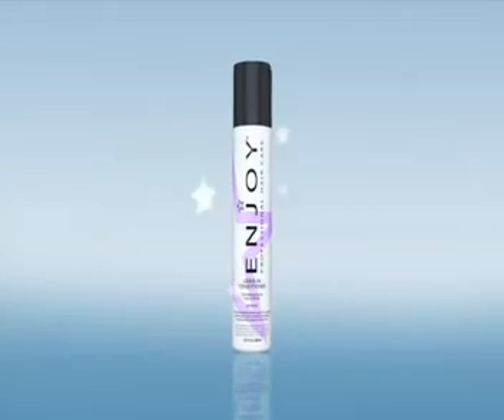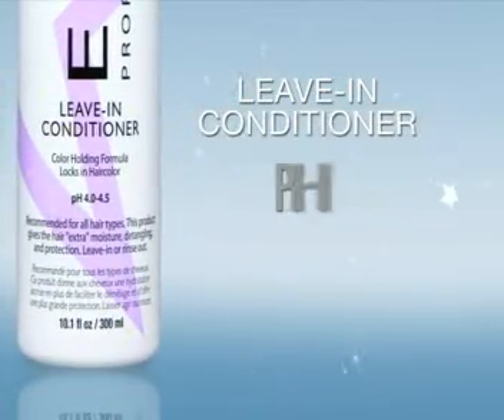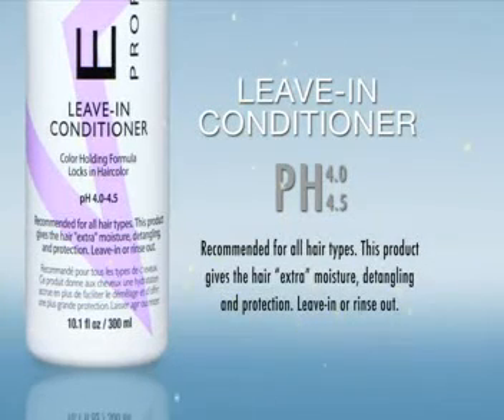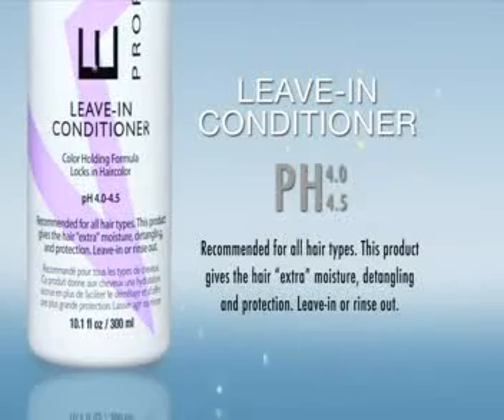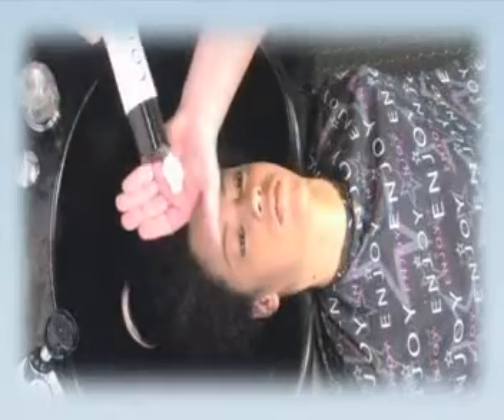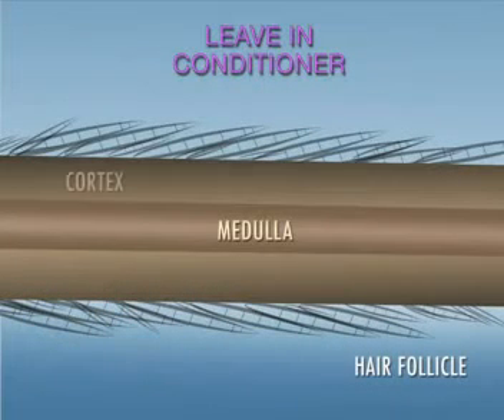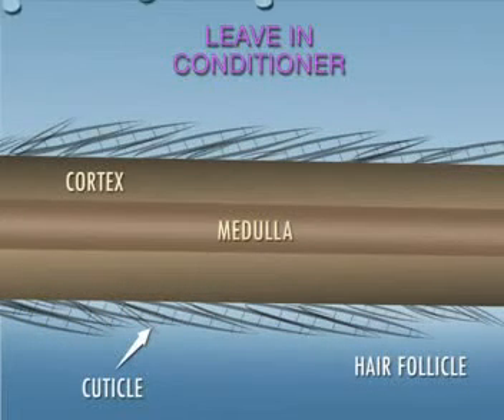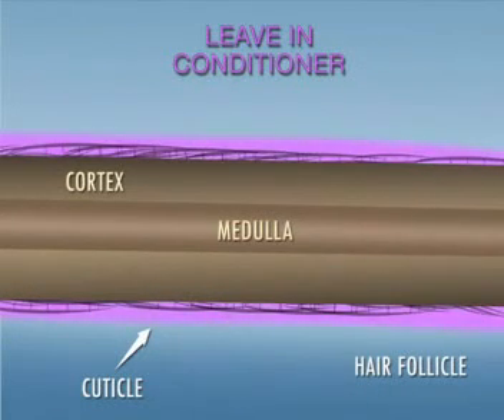leaveinconditioner.avi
ENJOY Leave in Conditioner